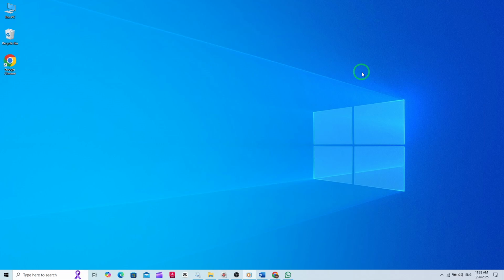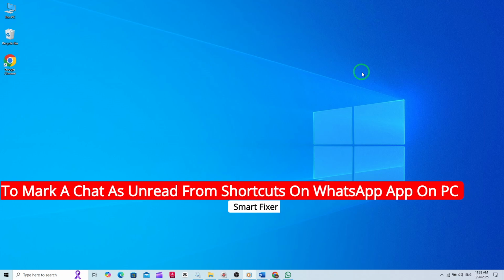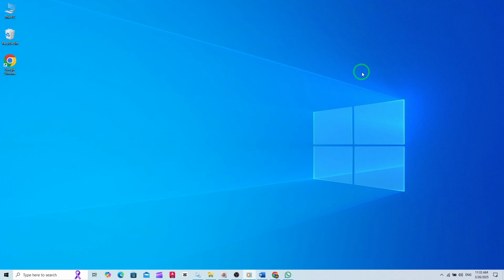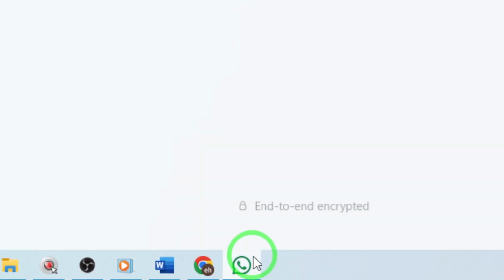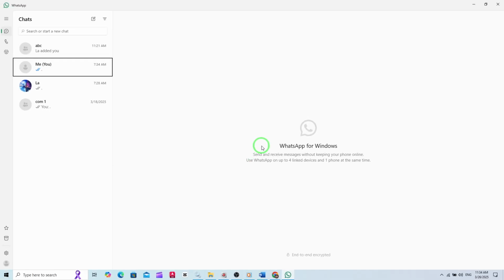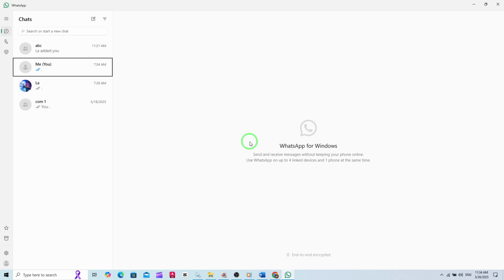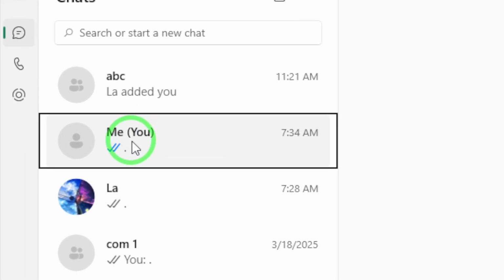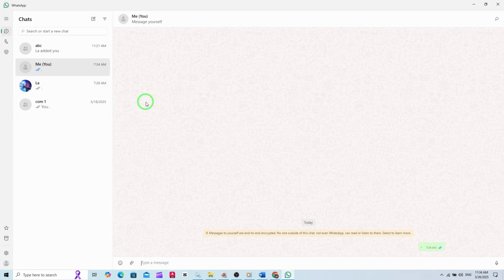How To Mark A Chat As Unread From Shortcuts On WhatsApp App On PC (New Update)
Learn how to easily mark a chat as unread on WhatsApp for PC using keyboard shortcuts. This new update streamlines your messaging workflow, allowing you to quickly flag important conversations for later attention without interrupting your current tasks[1][4].

Follow these simple steps to mark a chat as unread:

1. Open WhatsApp app

2. Enter to the chat you want

3. Press from your keyboard, Ctrl +P Shift + U

By mastering this quick shortcut, you'll be able to manage your conversations more efficiently, ensuring you never miss an important message. Whether you're a busy professional or simply want to stay organized, this feature is a game-changer for WhatsApp users on PC[2][6].

Remember, marking a chat as unread can help you prioritize your responses and keep track of conversations that require follow-up. It's especially useful when you've read a message but don't have time to respond immediately[4][6].

Try out this new shortcut today and experience the convenience of managing your WhatsApp chats with just a few keystrokes. Stay organized and never miss an important conversation again!

Chapters:
00:00 Intro
00:12 Soultion
01:05 Outro